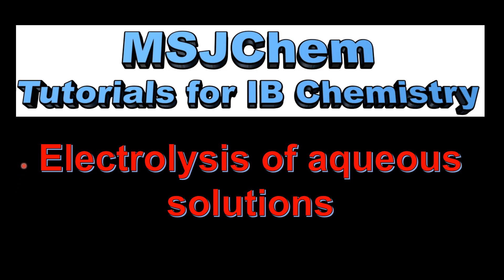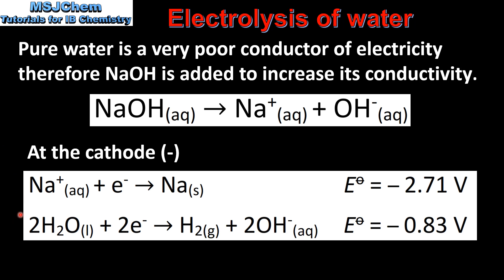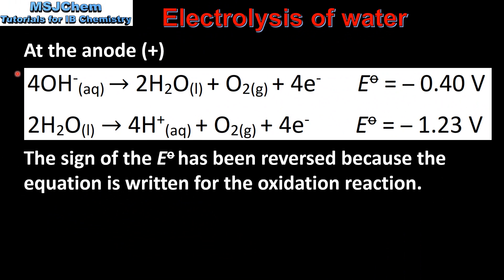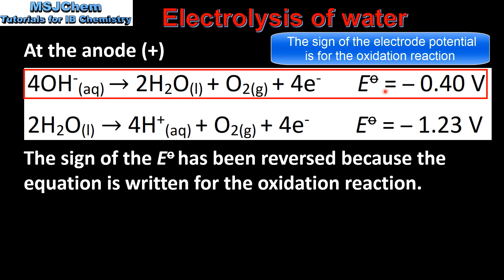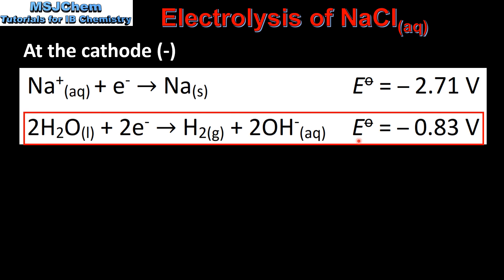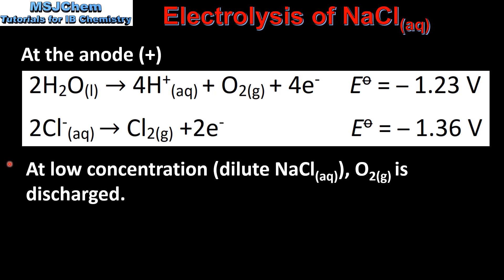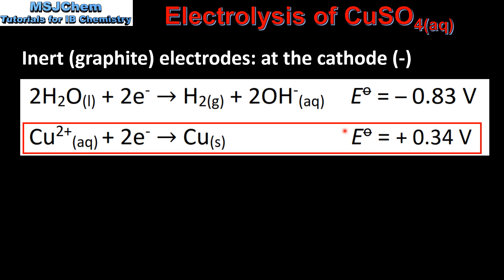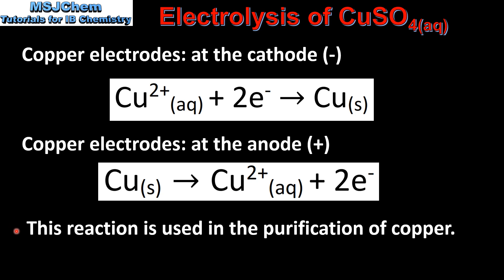19.1 Electrolysis of aqueous solutions (HL)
Understandings:
When aqueous solutions are electrolysed, water can be oxidized to oxygen at the anode and reduced to hydrogen at the cathode.
Applications and skills:
Explanation of the products formed during the electrolysis of aqueous solutions.
Guidance:
Electrolytic processes to be covered in theory should include the electrolysis of aqueous solutions (eg sodium chloride, copper(II) sulfate etc) and water using both inert platinum or graphite electrodes and copper electrodes. Explanations should refer to Eº values, nature of the electrode and concentration of the electrolyte.